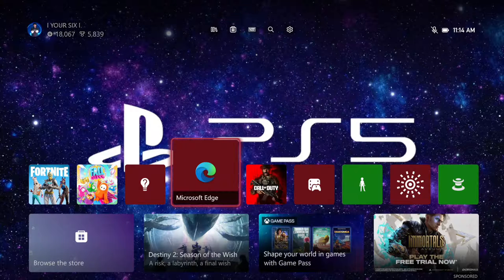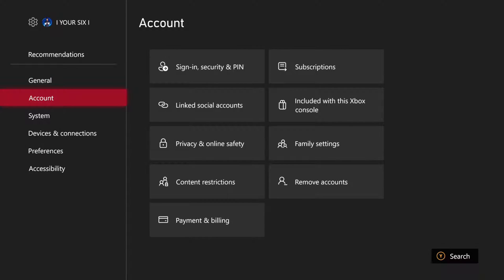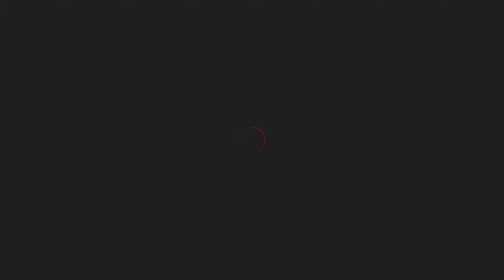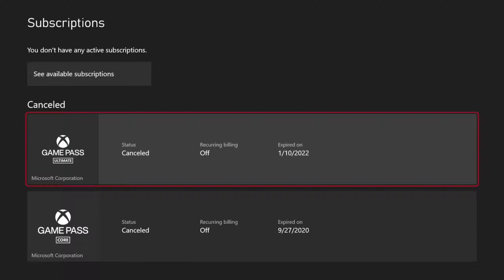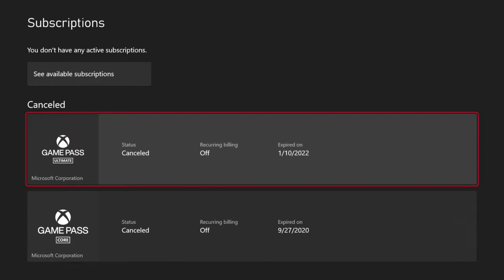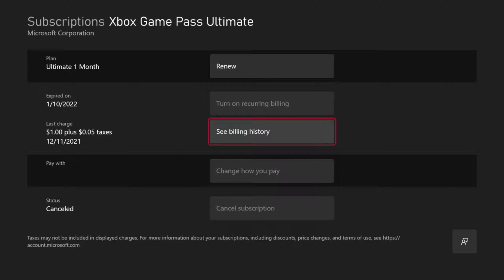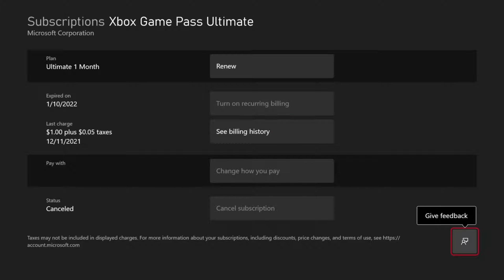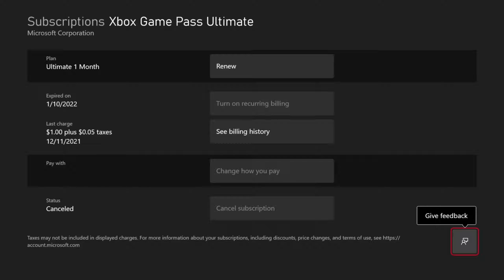How to Cancel Game Pass Subscription On Xbox Series X|S (Fast Tutorial)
To cancel your Game Pass subscription on Xbox Series X|S, you can follow these steps:

Choose Settings.
Select Account.
Choose Subscriptions.
Select the Game Pass subscription you want to cancel.
Select Turn off recurring billing and follow the instructions provided.
You can also cancel your subscription on your PC by following these steps:

Go to account microsoft com
Sign in to your Microsoft account.
Navigate to the Xbox Game Pass subsection of the page.
Click Manage.
Choose Cancel subscription.